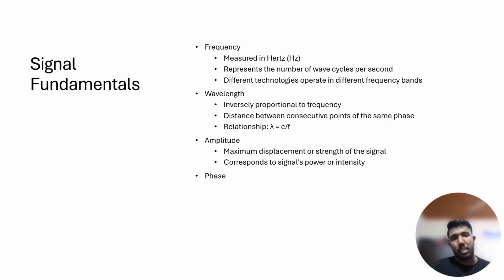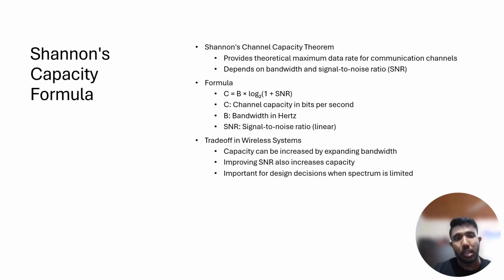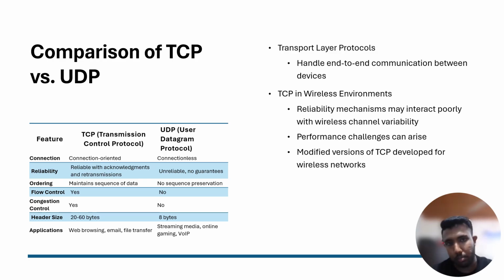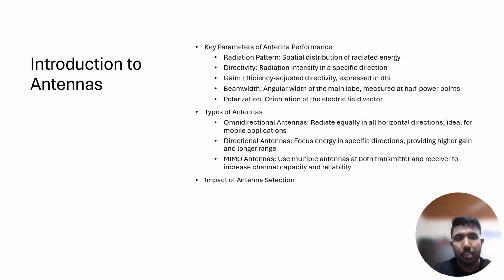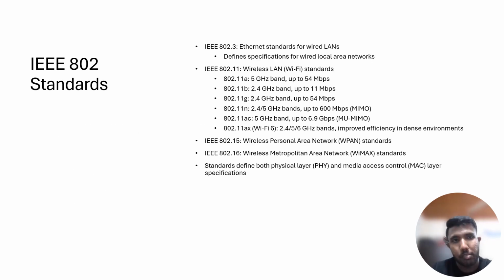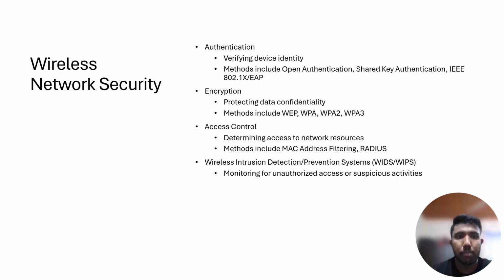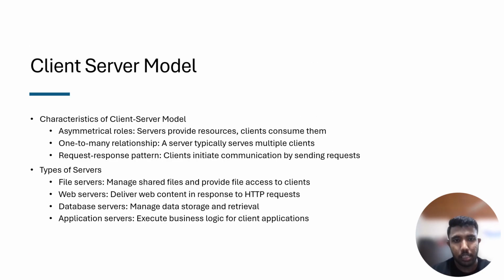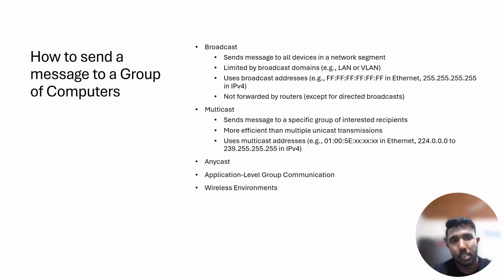Presentation on Foundation of Wireless networks